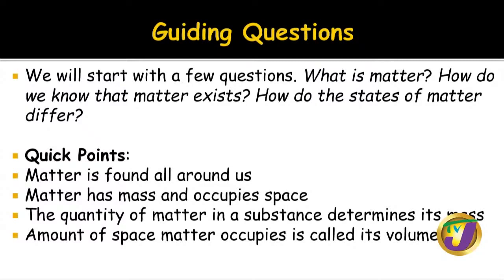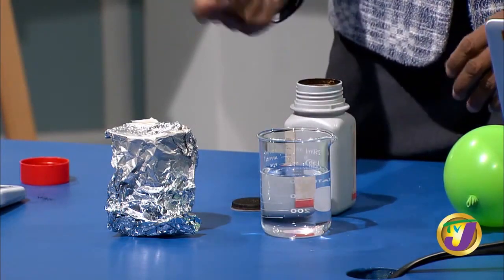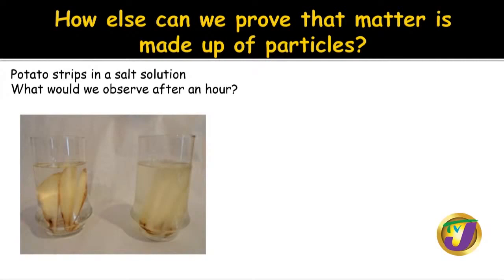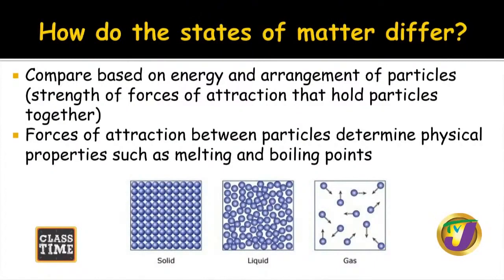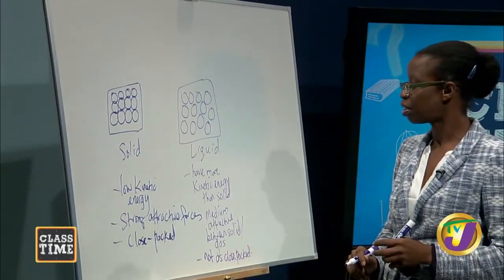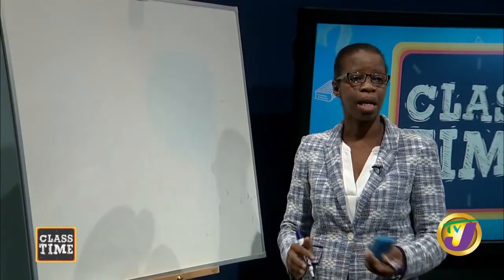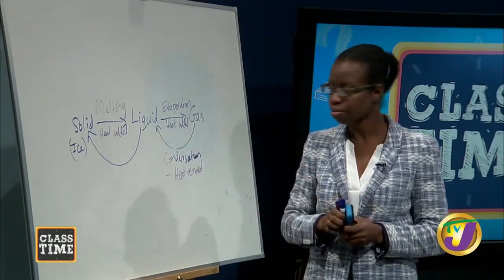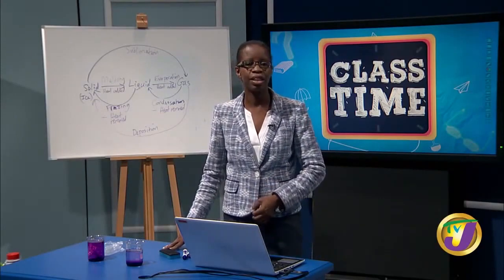CSEC Chemistry States of Matter